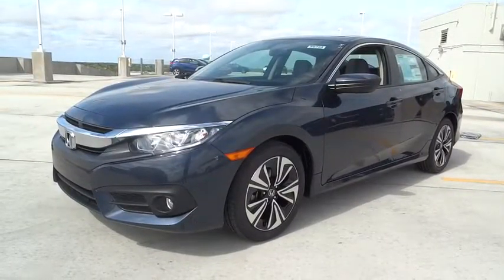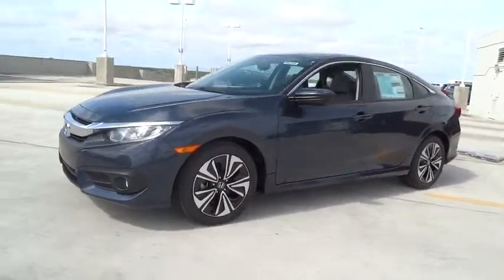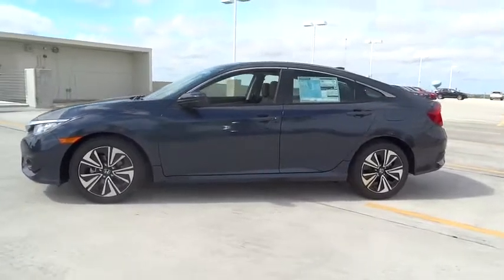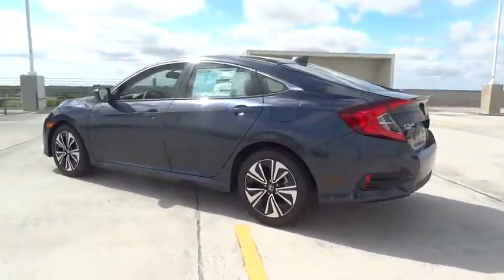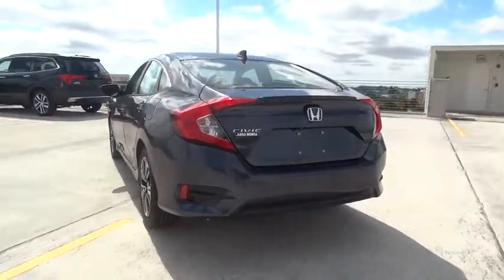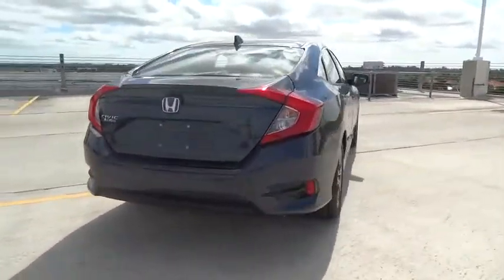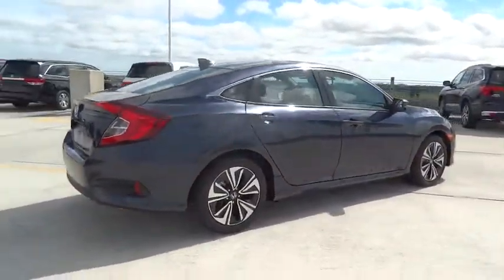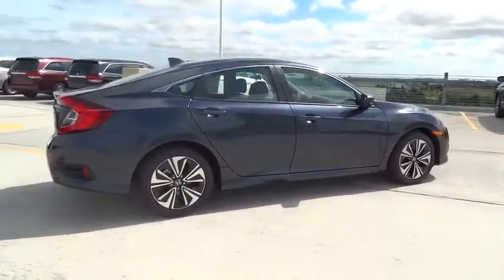2017 Honda Civic Sedan Homestead, Miami, Kendall, Hialeah, South Dade, FL 56733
2017 Honda Civic Sedan
2017 Honda Civic Sedan EX-L - Stock#: 56733 - VIN#: 19XFC1F78HE015702

Largo Honda
554 NE 1st Ave

Get down the road in this tip-top EX-L, and fall in love with driving all over again** New Arrival** Ready for anything!! This gas-saving Sedan will get you where you need to go... Safety equipment includes: ABS, Traction control, Curtain airbags, Passenger Airbag, Front fog/driving lights...Other features include: Leather seats, Bluetooth, Power locks, Power windows, Sunroof... Largo Honda Home Delivery for Less!